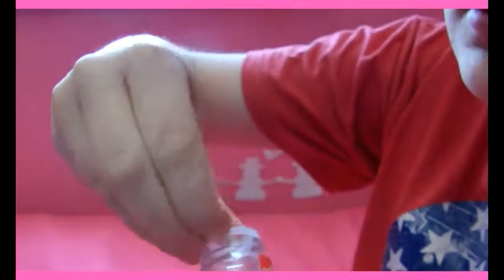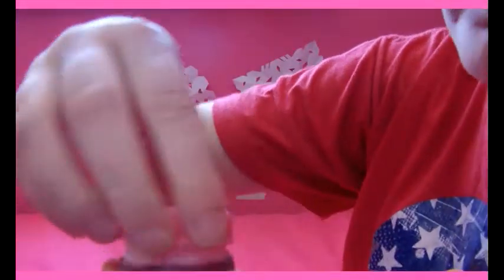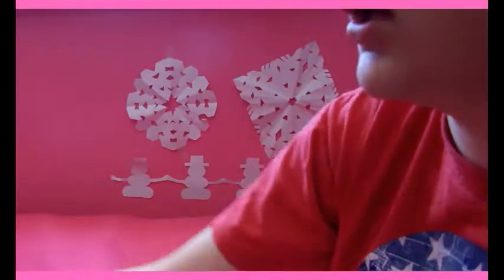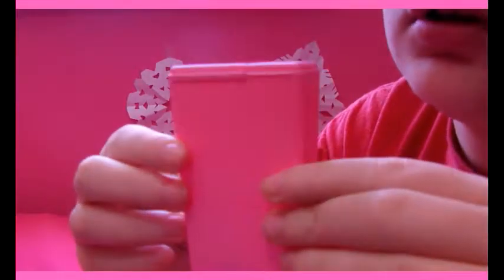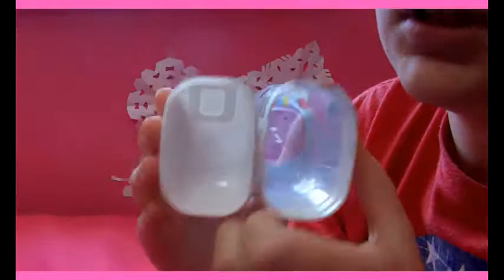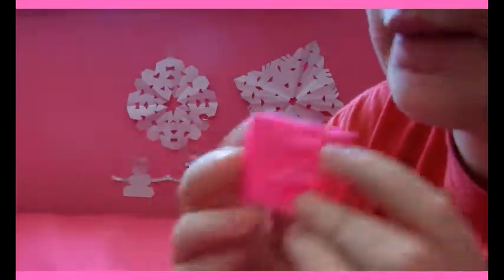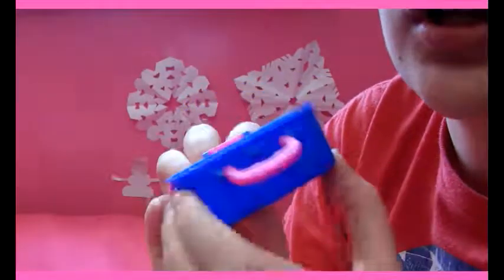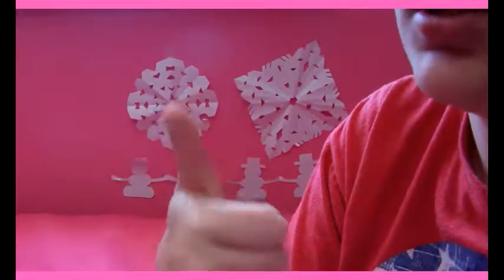5 ways to store your Rainbow loom c clips/s clips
Here is 5 ways to store your c clips and s clips